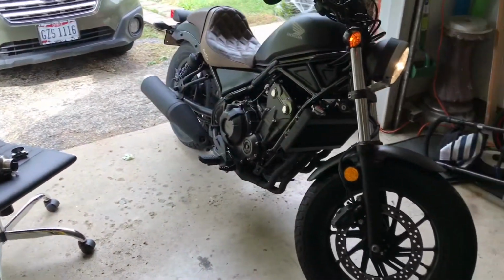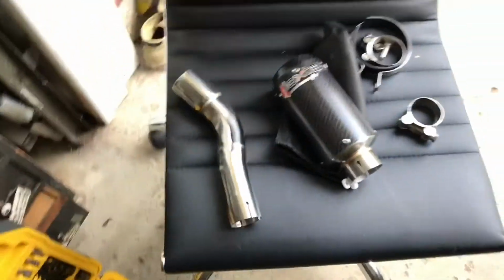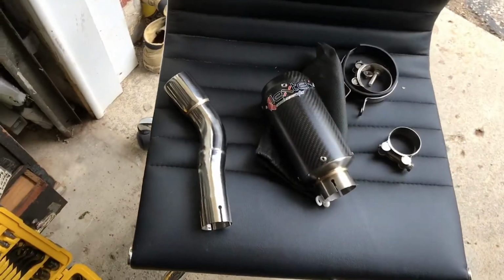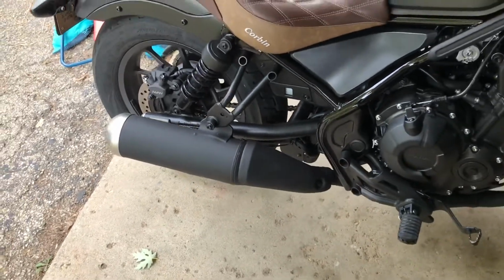Honda Rebel 500 EASY Exhaust swap for the Lextek Cp8c silencer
Let me know whatcha think of the bike! More videos to come hopefully!